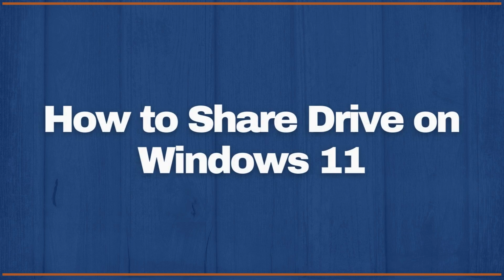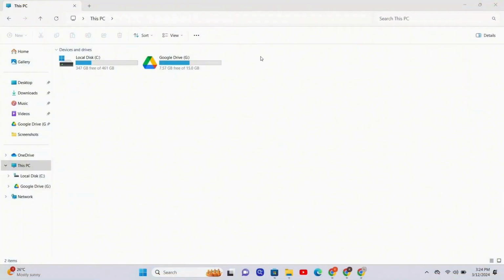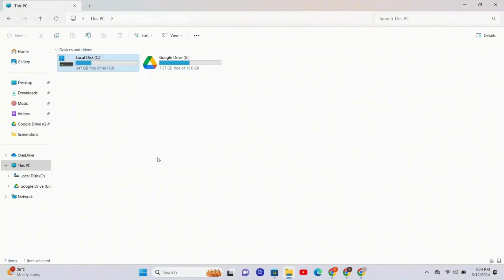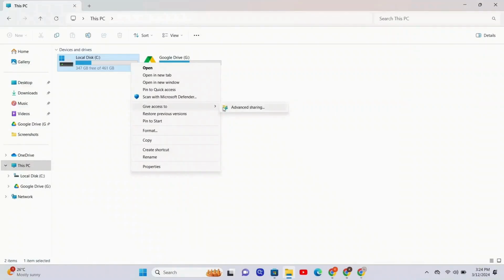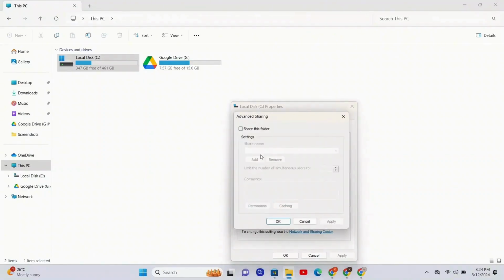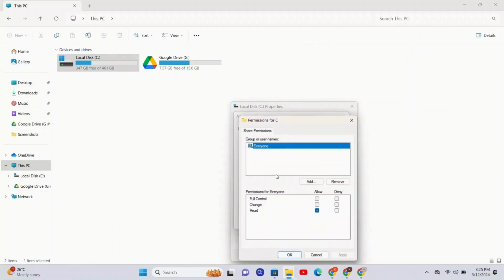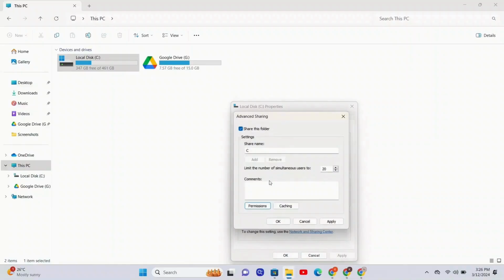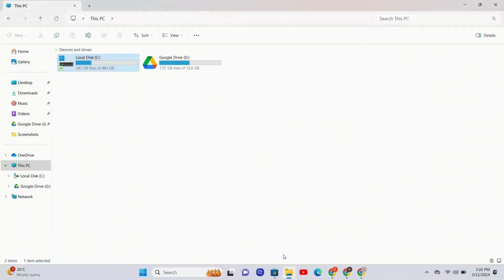How to Share Drive on Windows 11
Learn how to easily share a drive on Windows 11 with this step-by-step guide. Whether you're sharing an internal or external drive, this tutorial will show you exactly how to set up sharing options for your drive on Windows 11.

In this video, you'll discover how to share a drive on Windows 11, how to map a network drive, and how to share files between computers on your network. We’ll walk you through the entire process, from selecting the right drive to enabling sharing with others.

0:25 Step 1: Opening the Drive Settings
0:55 Step 2: Enabling Drive Sharing